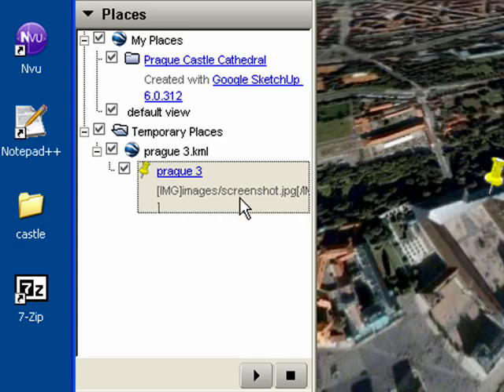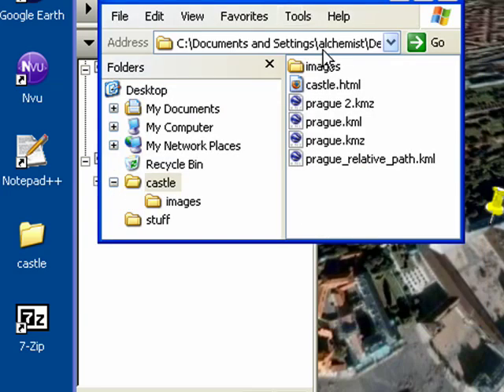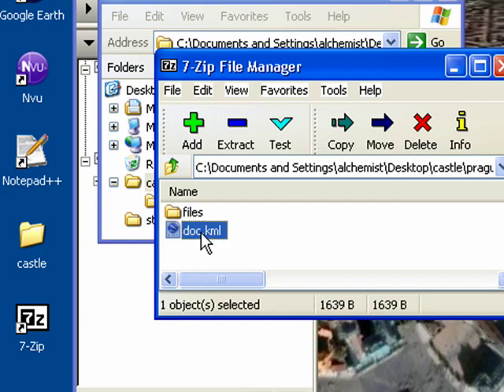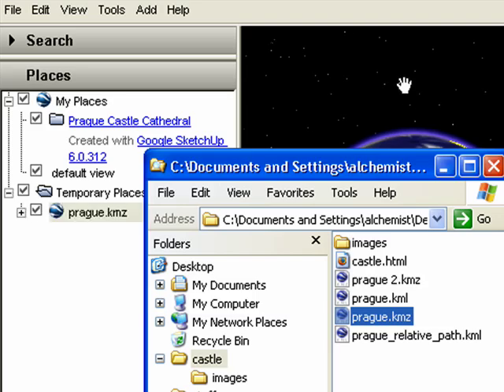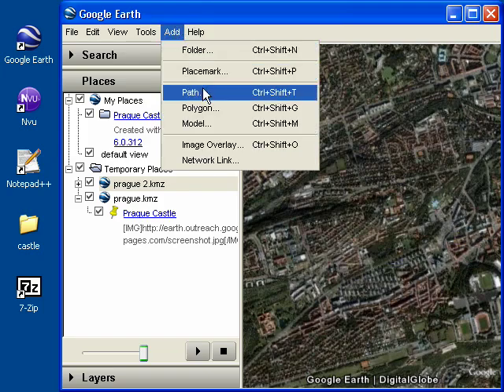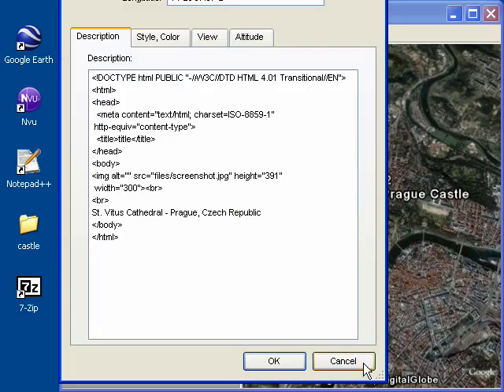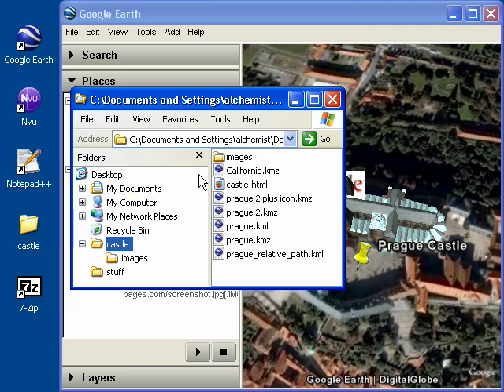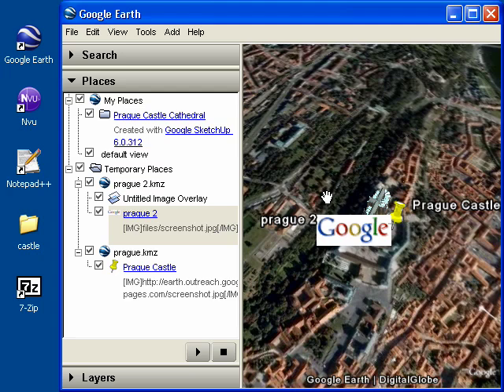Tutorial: Using KMZ Files for Offline Projects (2/2)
If you're planning to send around your content to a private group or are presenting it in a location that has limited or no internet access, you should consider bundling any images your placemarks reference as a part of your final KMZ file. Google Earth will do this automatically for you if the images you use in your placemarks are on your computer's hard drive.

This video walks through creation of a KMZ with images included.